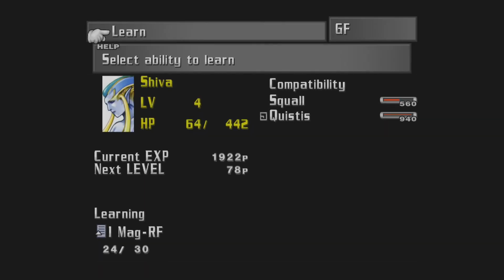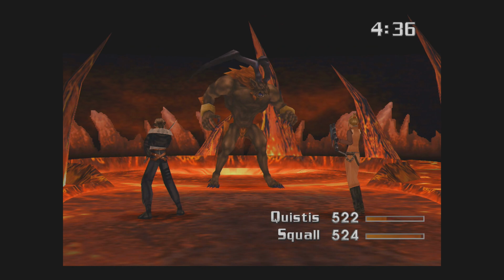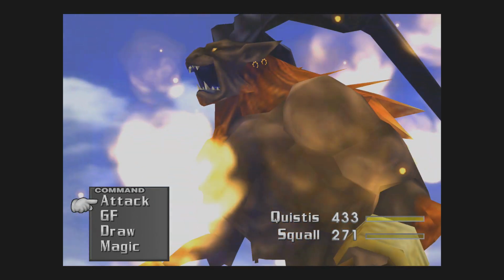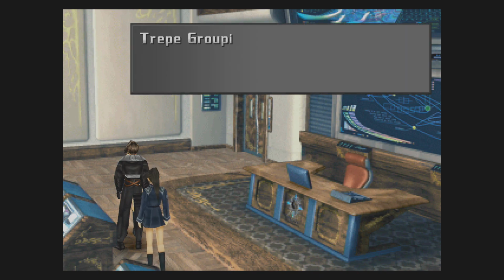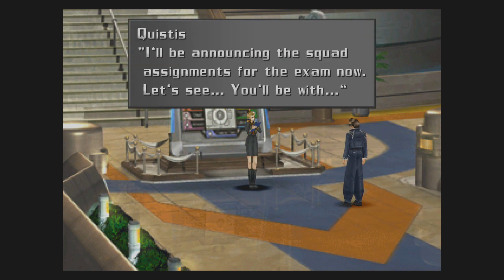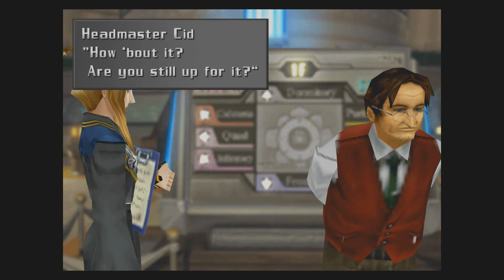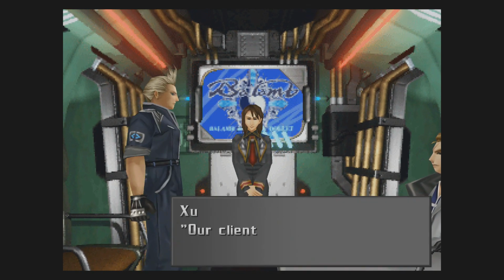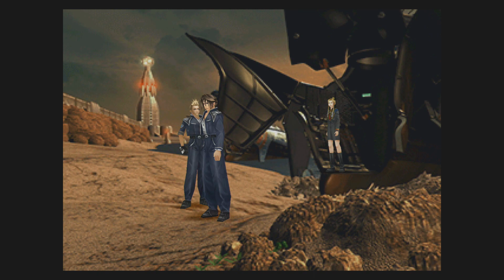The FF Journey: Final Fantasy VIII part 2 - Chicken-wuss!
We gotta beat Ifrit's ass and then get card game vengeance all over the place! I confront those dopey Quistis groupies again and later Seifer comes up with the ultimate insult. CHICKEN WUSS!